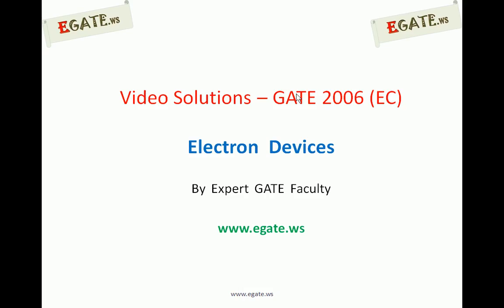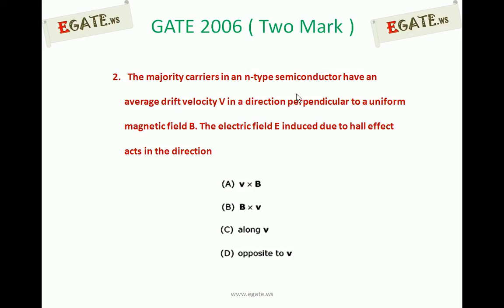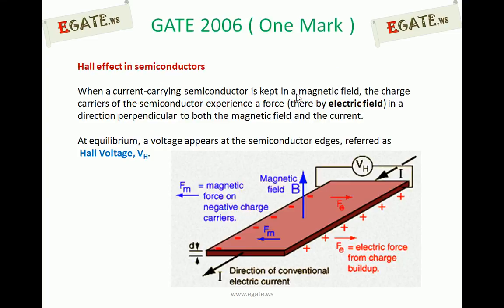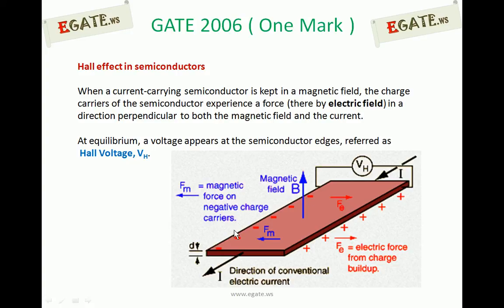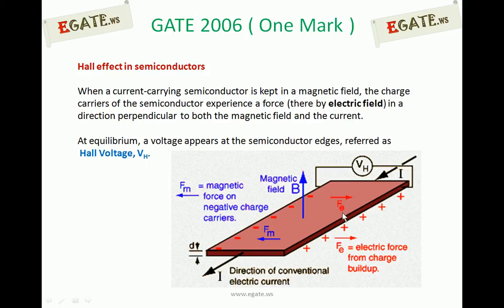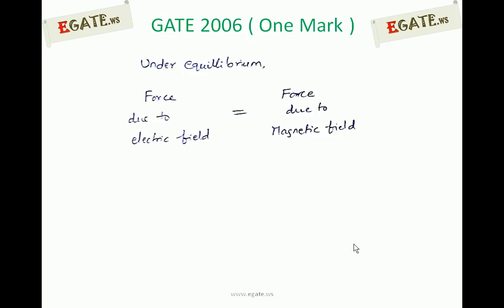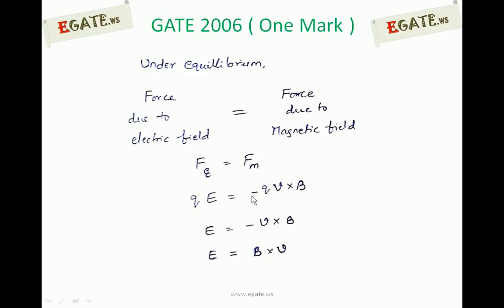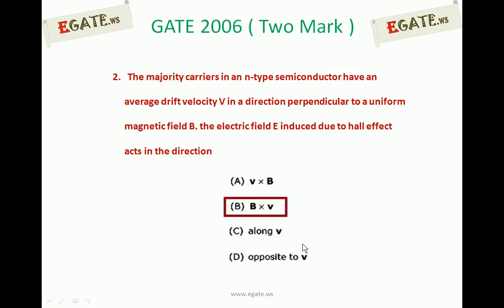Question on Hall Effect - GATE 2006 ECE (Electron Devices)